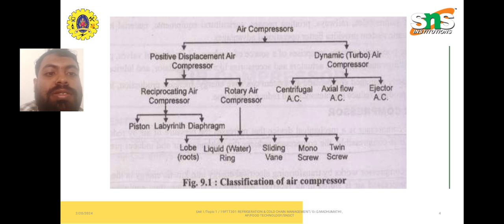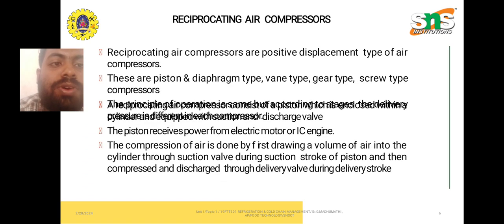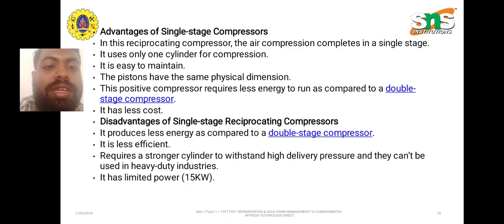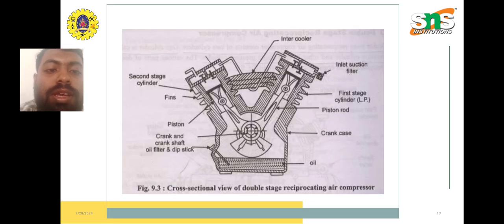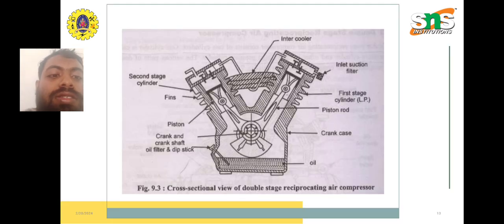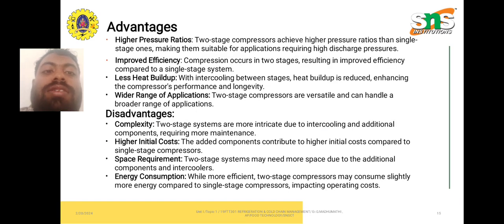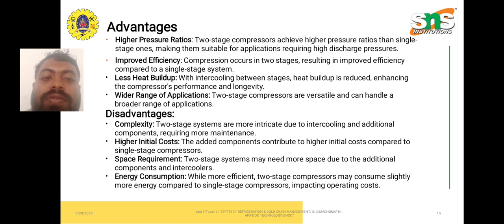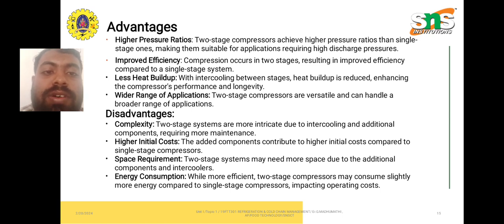Components of Refrigeration - Double stage Compressor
snsinstitutions snsdesignthinkers designthinking The topic is about double stage compressor, it's working principle, merits, demerits and application.